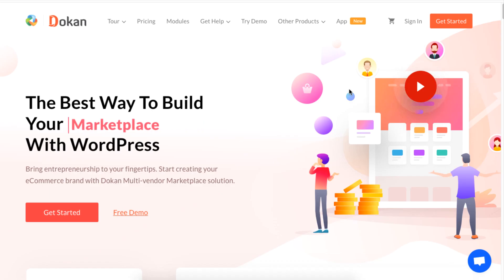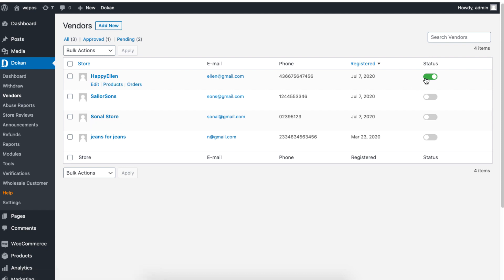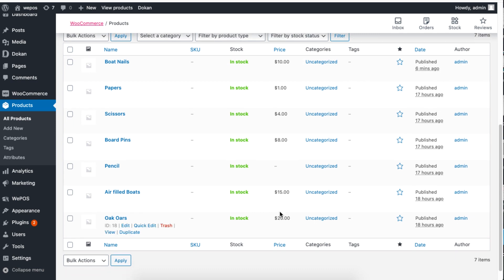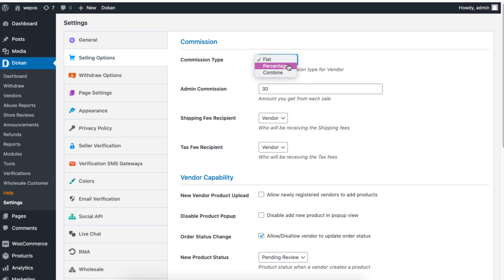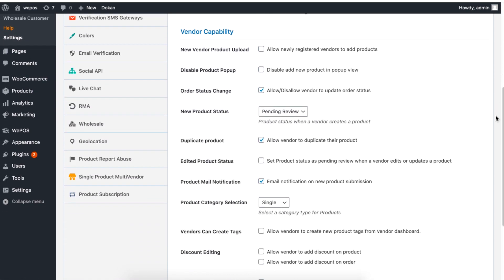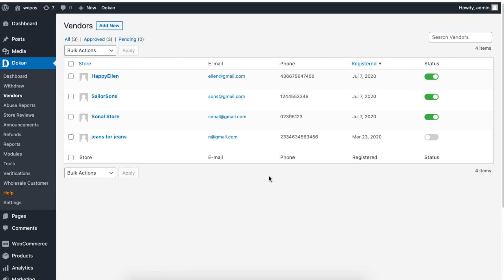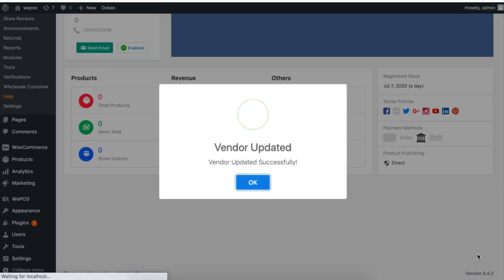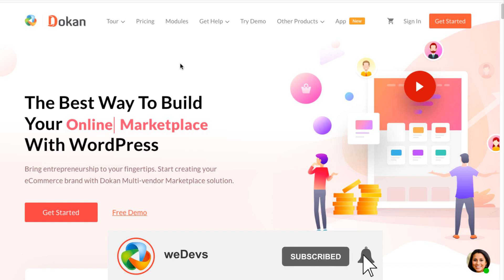How to Manage vendors’ selling capabilities on your Dokan powered Marketplace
This Dokan tutorial shows you how to manage a Vendor’s Selling Capabilities using Dokan Plugin.

Use the Dokan plugin to manage your vendors by controlling their product's display and commission. You can give more control to your Multiple vendors using WordPress.

Timestamp

Controlling Selling Capabilities 00:17
Controlling Vendor Commission 1:06
Controlling Product Publication Status 1:36
Managing Trusted Vendors 2:14
Seller Listing 2:47